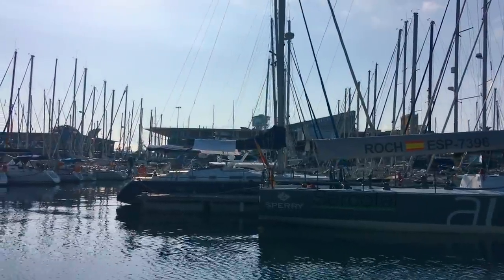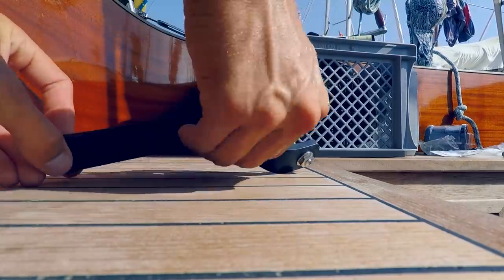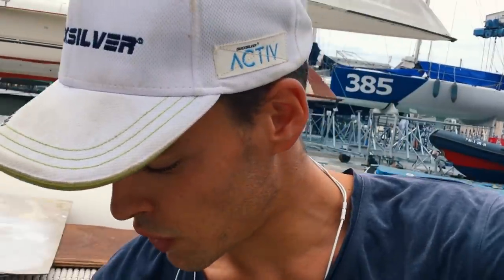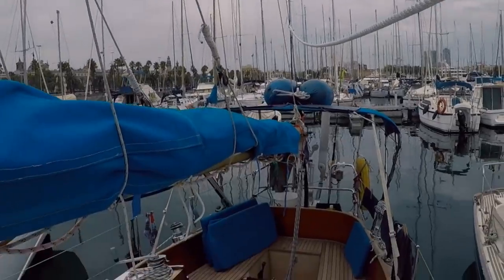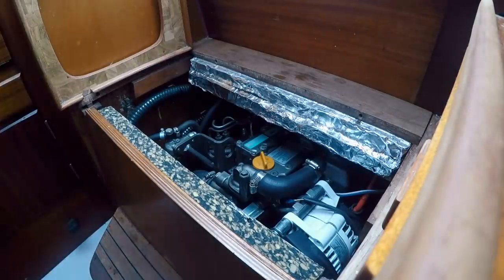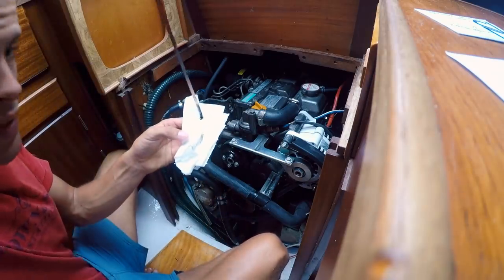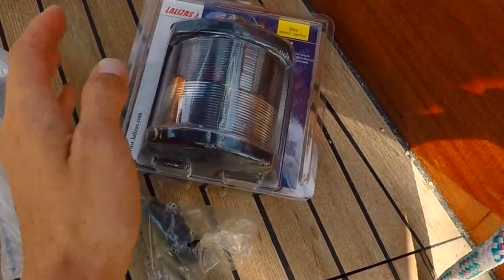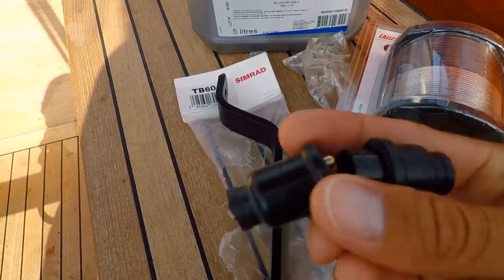Aladino Fixes Things in Barcelona [Ep 21]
Sincerely,

Maya